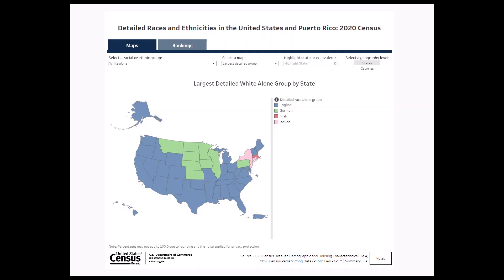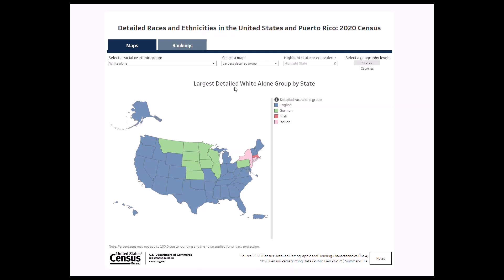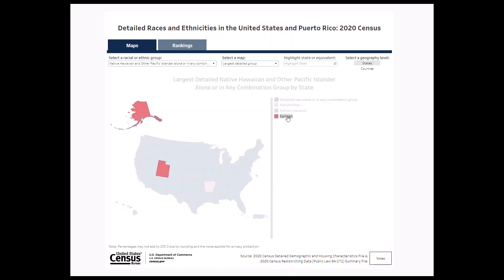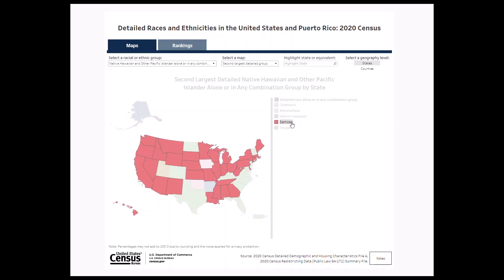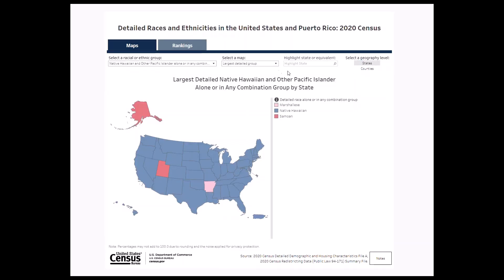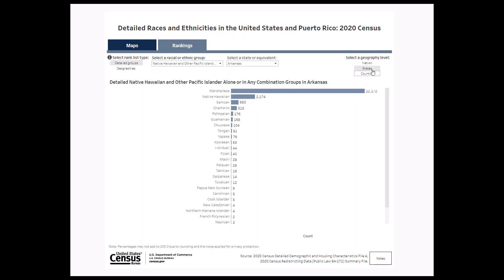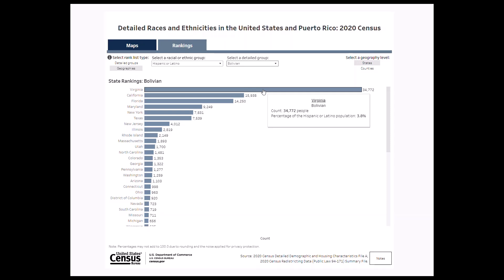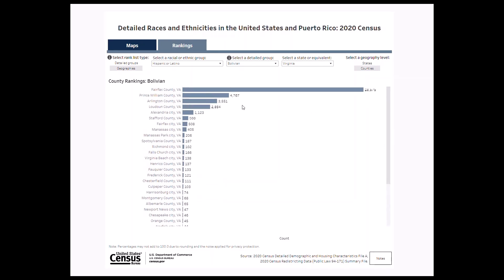DATA GEM: Explore Detailed Race and Hispanic Origin Population Counts in the 2020 Census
In this Data Gem, you will learn how to:

-Easily map the largest and second largest detailed race and ethnicity groups and American Indian and Alaska Native tribes and villages.
-Rank the population size of detailed groups for your area.

Follow along with this video as you learn to use the visualization, Detailed Races and Ethnicities in the United States and Puerto Rico: 2020 Census, which features data from the 2020 Census Detailed Demographic and Housing Characteristics File A (Detailed DHC-A).

Visualization: Detailed Races and Ethnicities in the United States and Puerto Rico: 2020 Census

LOVE THIS DATA GEM?

I just finished How to Find Population Counts for Detailed Race and Hispanic Origin Groups with Census Academy. Be sure to check out their free resources! CensusAcademy Demographicdata Population HispanicData RaceData 2020CensusData # PoblaciónHispana